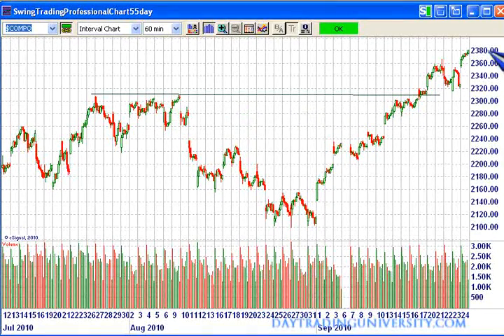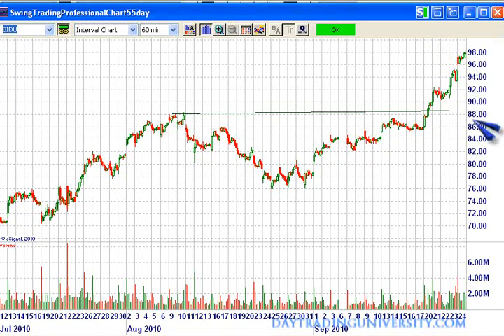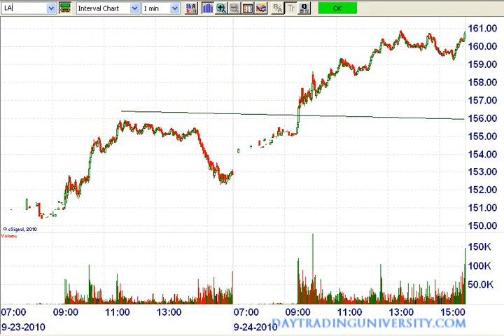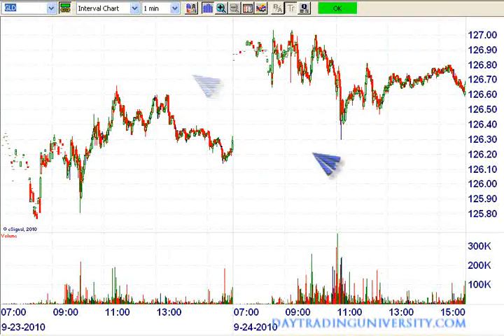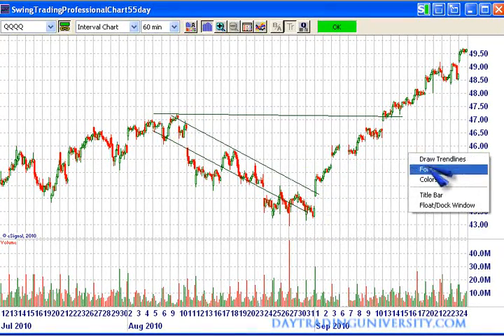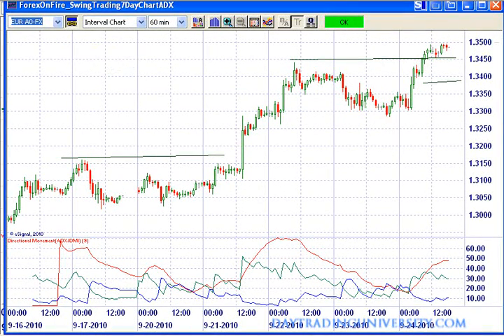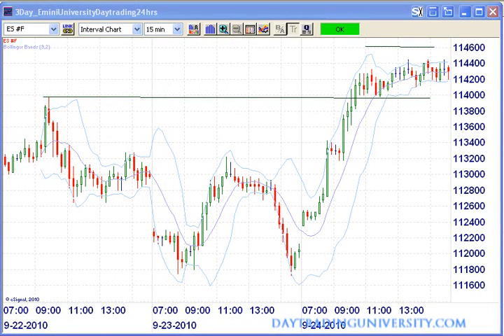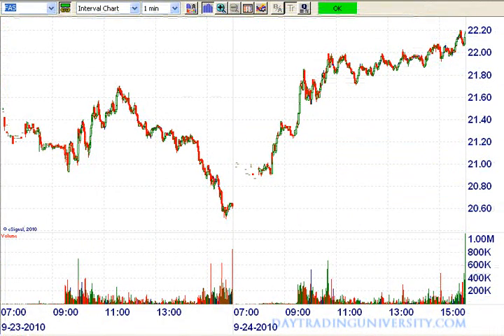Stock Trading Entries and Exits for Day Trading and Swing Trading Stocks Forex ETFs Eminis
Day trading stocks and eminis and swing trading forex video reveals top entry and exit strategies (for educational use only, do not make actual trades based on the information provided).  Excellent long and short patterns to learn from for stock swingtrading, day trading and forex plus emini entries and exits.